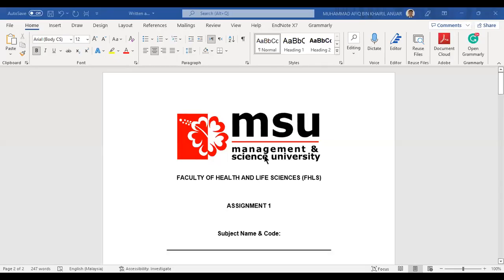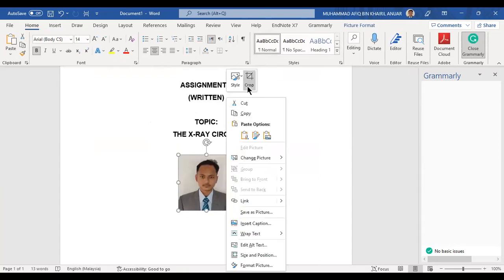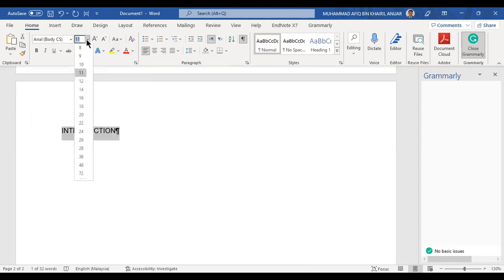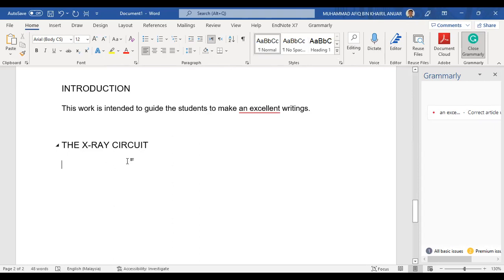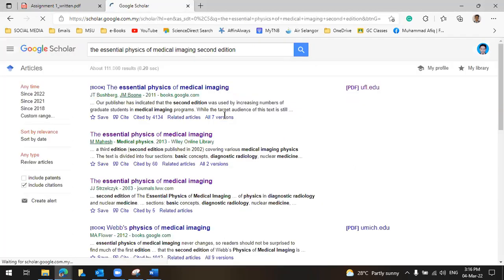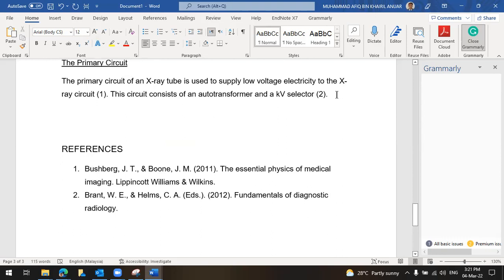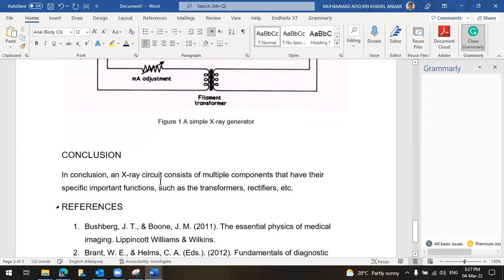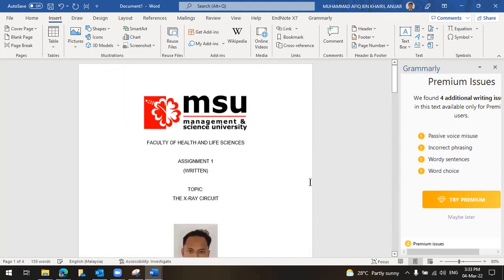Basic Formatting for Written Assignment (Pre-university Level)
This video will guide you on how to create your own template for your written assignment. This guide is suitable for students at a diploma or pre-university level. Bachelor students or above will require more details.

Here is the template of the file I created in the video. Feel free to use it:

You can ask any questions relevant to the topic down in the comment section.